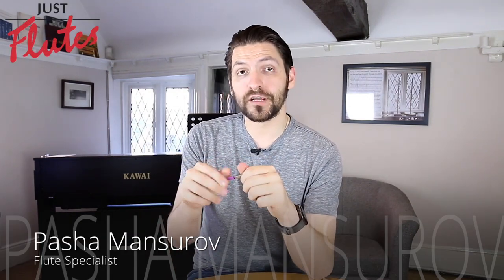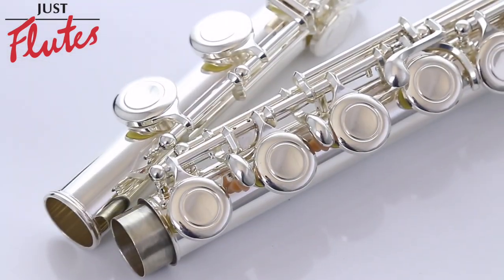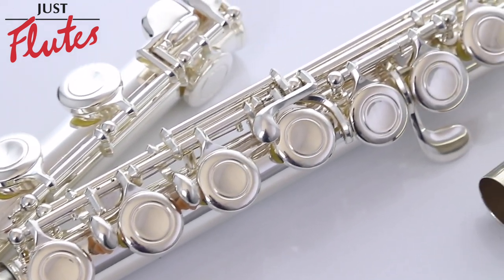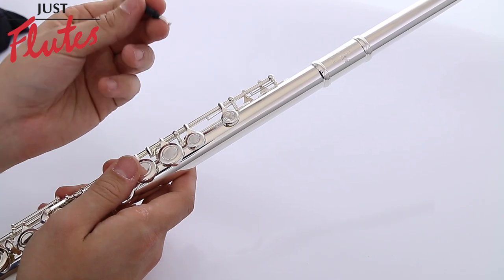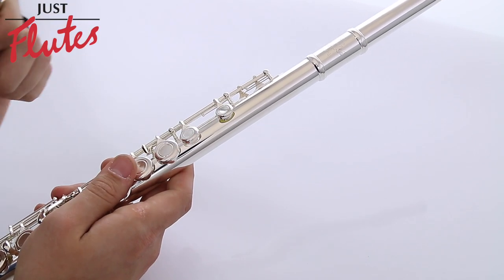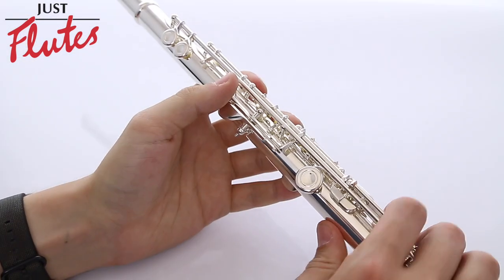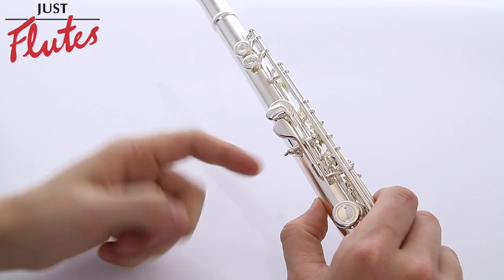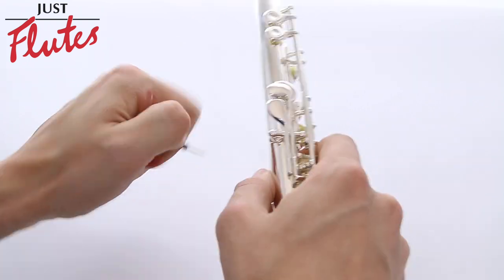Flute Essentials: Fixit Tool - Spring Hook and Screwdriver Keyring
Pasha looks at the Fixit Tool, a great little gadget for woodwind players who need to tweak their instruments on the road.